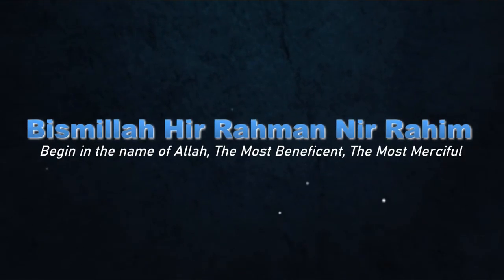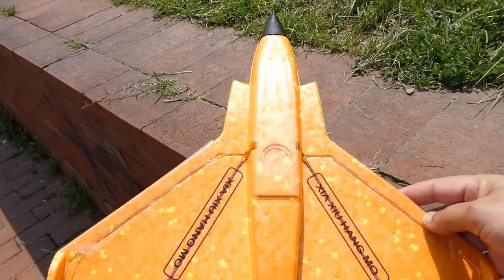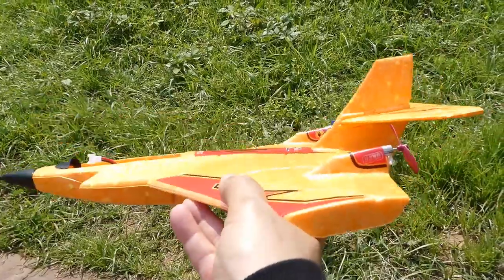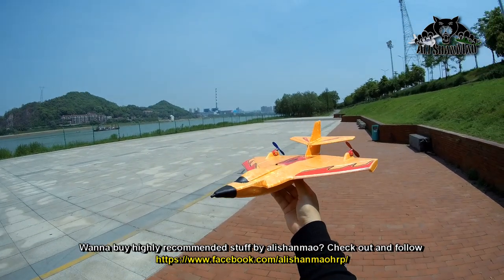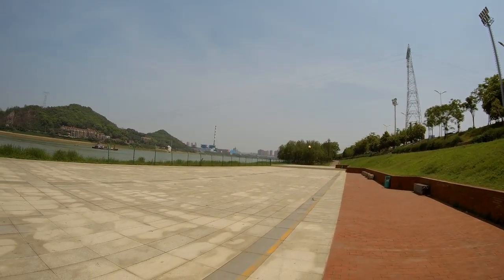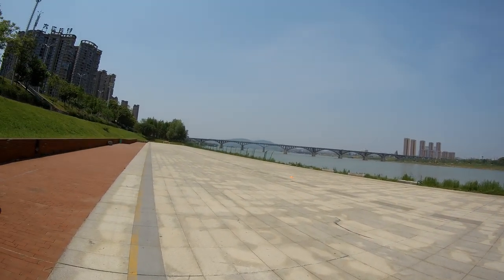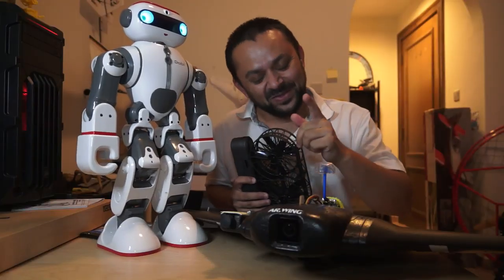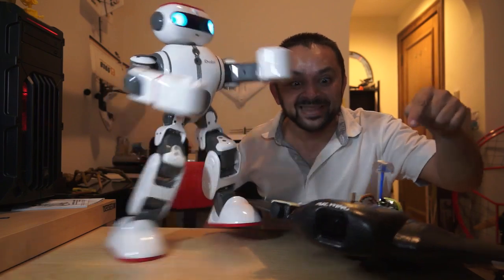Mini J11 RC Jet Sea Plane Floating Jet for Beginners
Mini J11 X320 is a mini 2 Channel RC J11 Jet with built in gyro. It flies very well and even can float on water. It has enough power for ground take off, however its not designed to take off from water. Strange isn’t it. Nonetheless, its tough and unbreakable and its going to fit the bill for those looking to buy a coolest gift for kids or RC beginners. Enjoy the complete flight review.